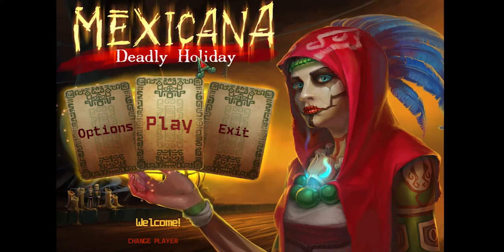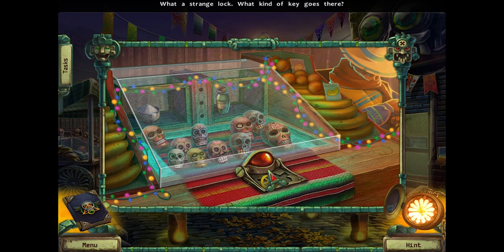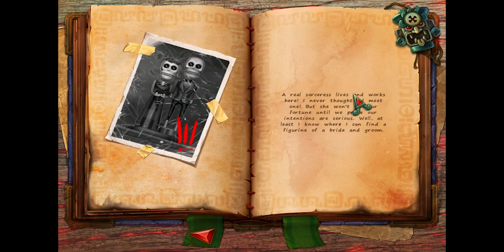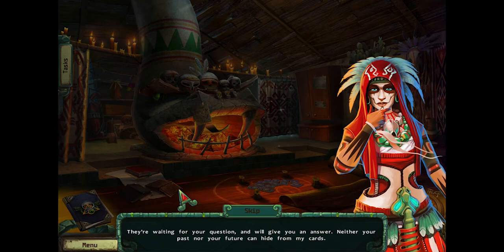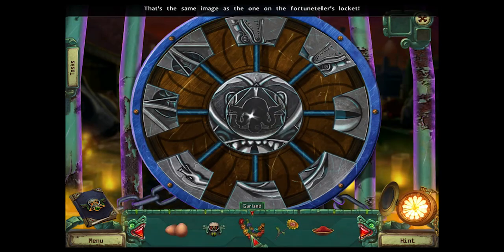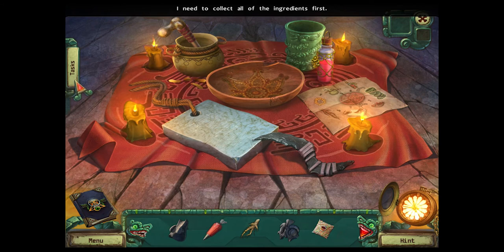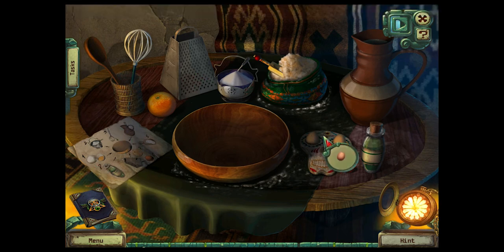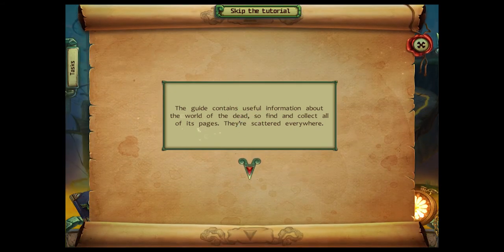Point And Click Pals ep1- Mexicana- Whippets and Racism